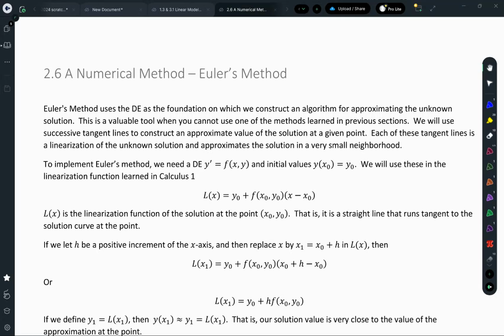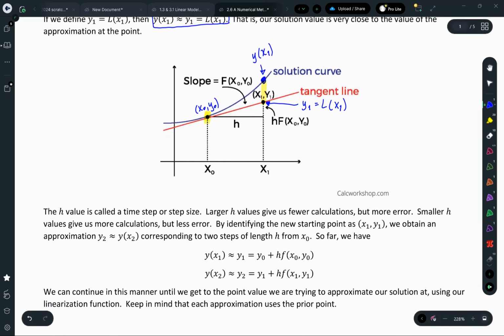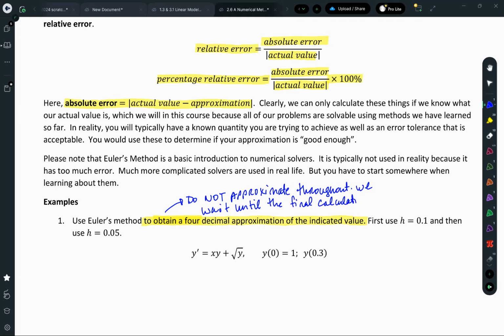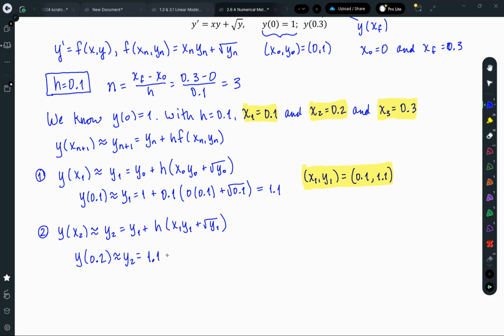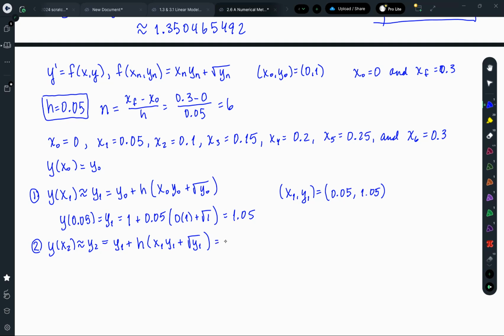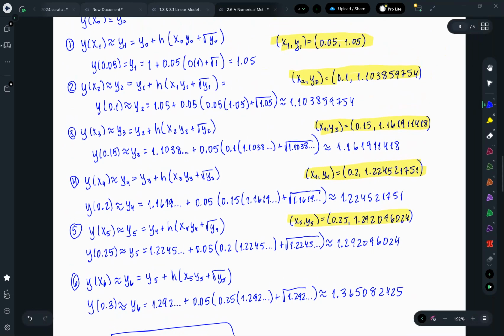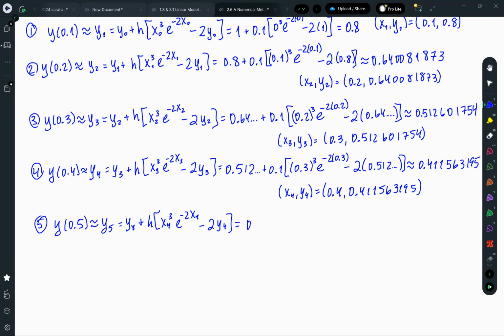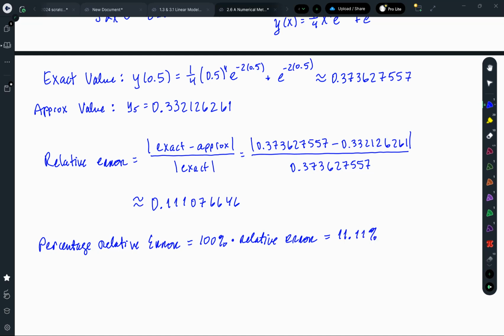Section 2.6 Euler's Method